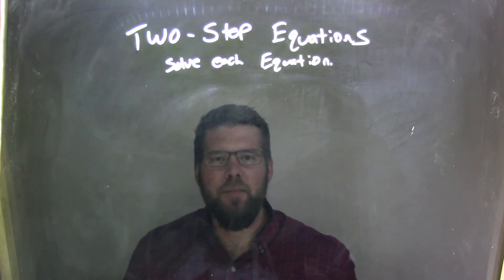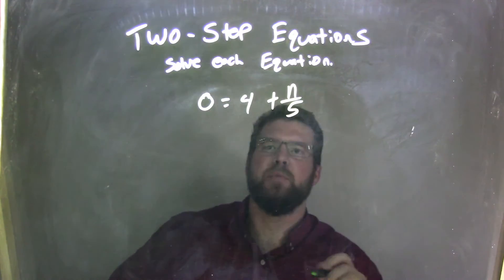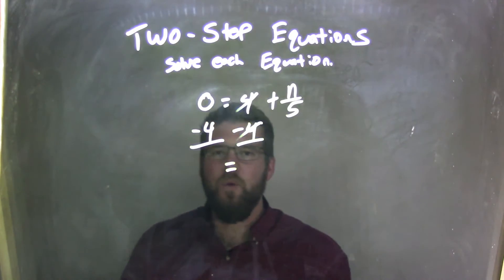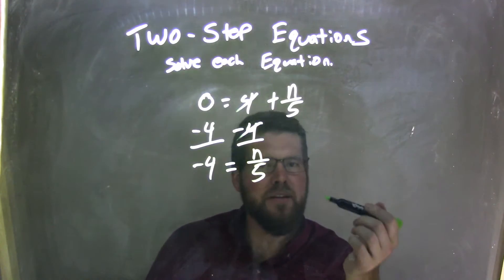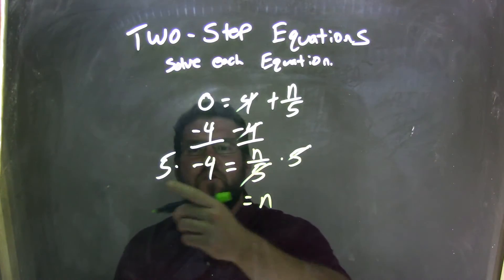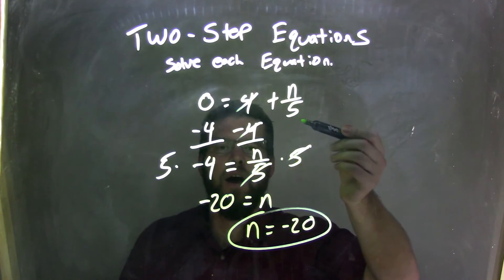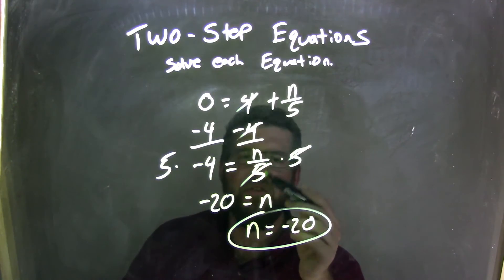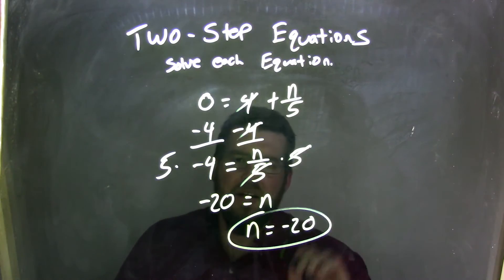Solve 0=4+(n/5)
In this math video lesson on Two-Step Equations is show how to solve 0=4+(n/5). This video discusses how to solve an equation for a variable.